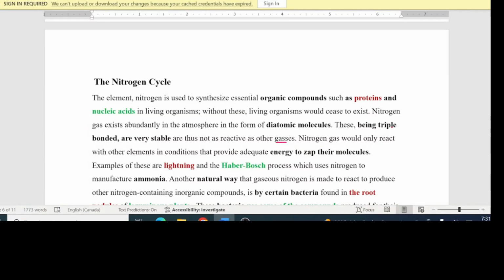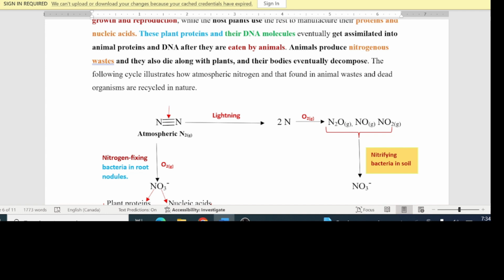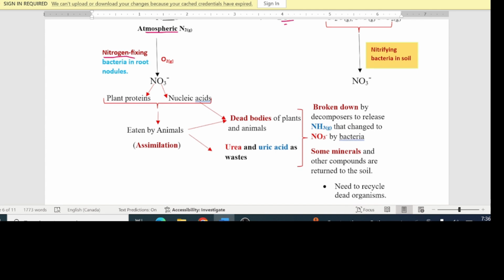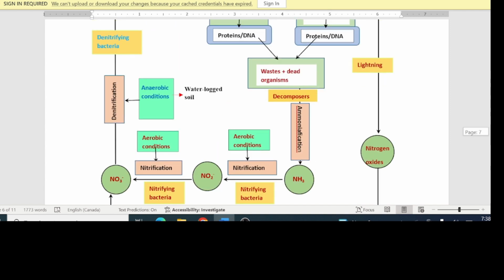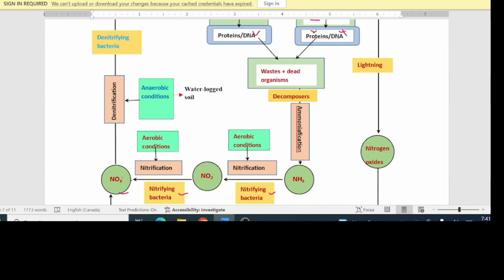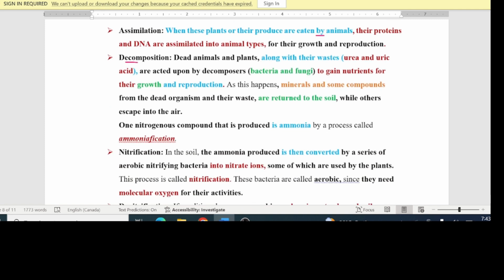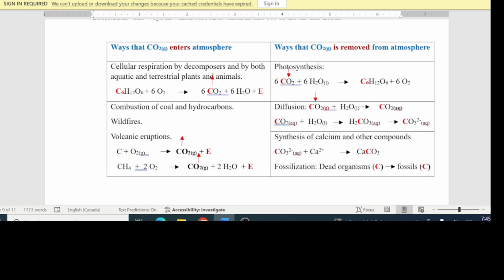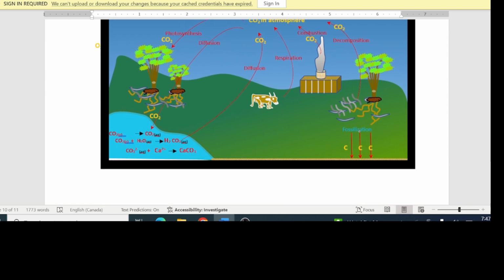The Nitrogen and Carbon Cycles